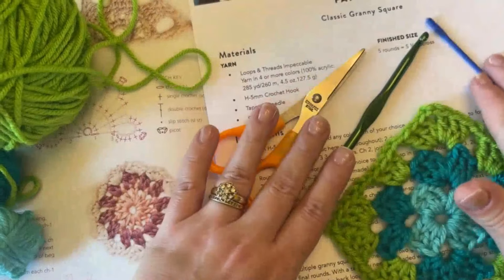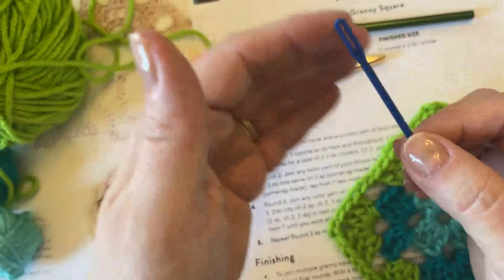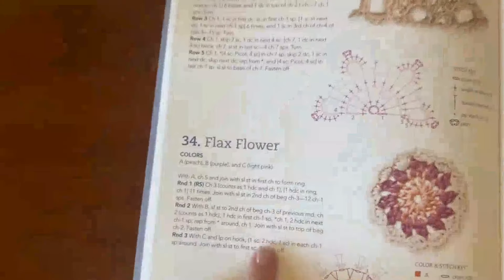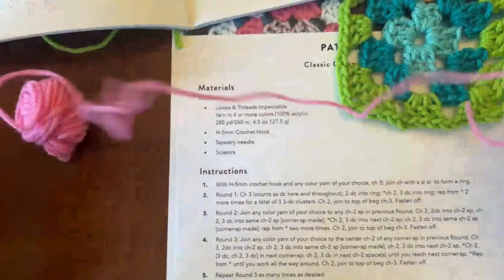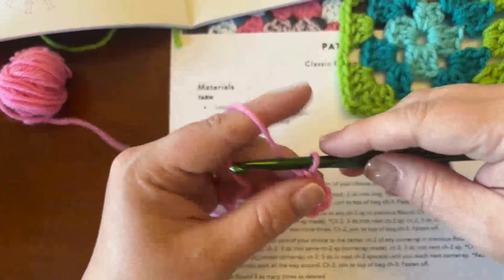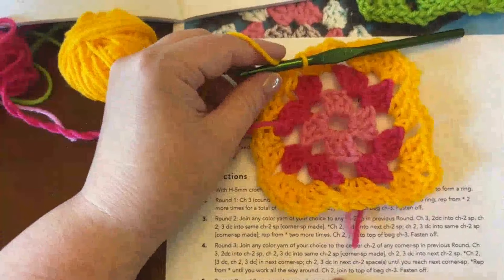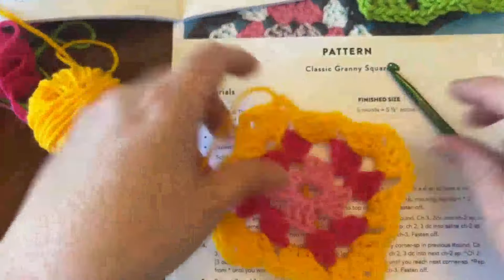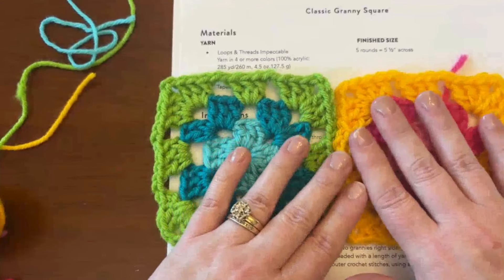Online Class: Kids Club Crochet: How to Read a Pattern & Crochet a Granny Square | Michaels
Supplies:
Yarn (Craftsmart or Loops and Threads)
Crochet needles (Anodized Aluminum Crochet Hook Set by Loops & Threads®, D-K
J/10 – 6.00mm
Scissors